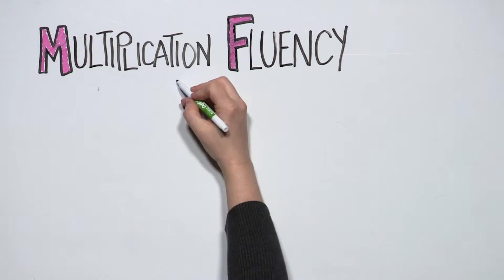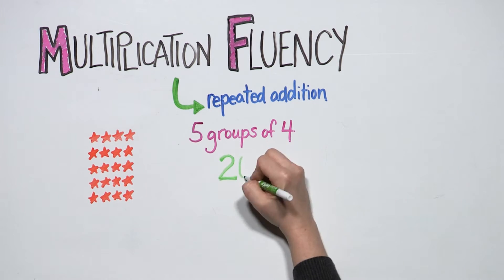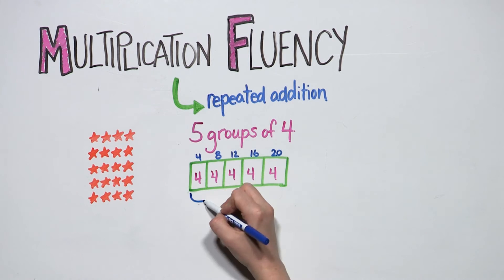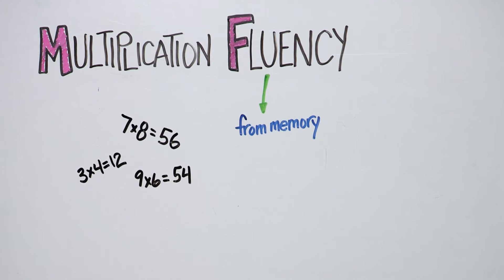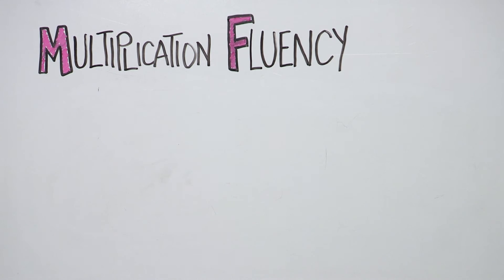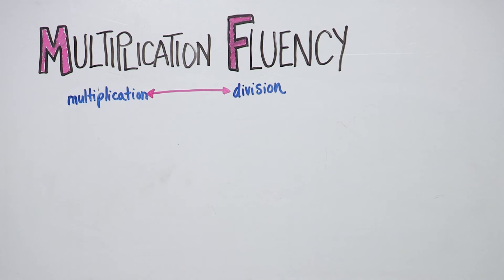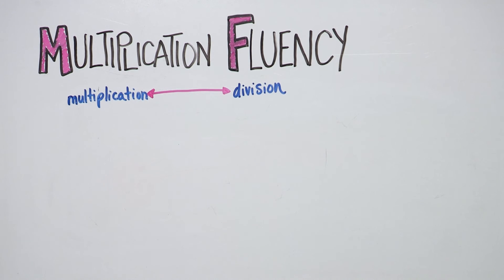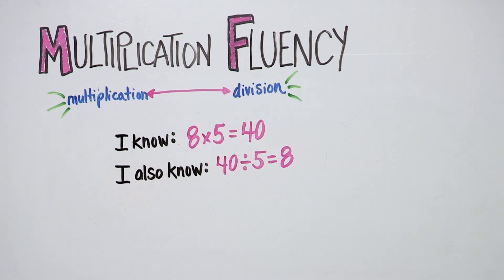Multiplication Fluency | Good to Know | WSKG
Multiplication Fluency

Your child’s introduction to multiplication is through repeated addition. He will draw an array to visualize, or see, five groups of four stars. He will count the stars and find the total.

As his understanding improves, he will skip count to find the total more efficiently. Your child will use a variety of visual models, to represent multiplication as he works toward developing multiplication fluency.

Fluency in third grade means knowing, from memory, all products of two one-digit numbers. This includes facts from zero times zero all the way up through nine times nine.

Then, your child will use these facts to develop the connection between multiplication and division. Knowing that five times four equals twenty is the first step in understanding that 20 stars, divided into five groups, equals four stars in each group. Or, twenty divided by five equals four.

Talk about the relationship between multiplication and division with your child. I know this… So I also know this! With lots of practice, your child will achieve fluency!

And that’s good to know.

This video addresses Common Core Grade 3 Standard Operations & Algebraic Thinking: Multiply and divide within 100.

(3.OA.7) Fluently multiply and divide within 100, using strategies such as the relationship between multiplication and division (e.g., knowing that 8 x 5 = 40, one knows 40  5 = 8) or properties of operations. By the end of Grade 3, know from memory all products of two one-digit numbers.